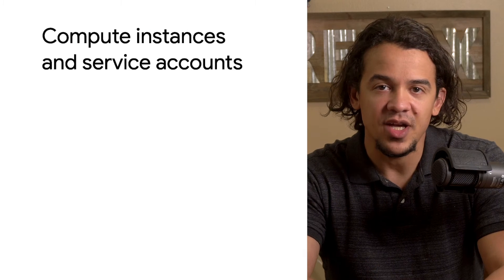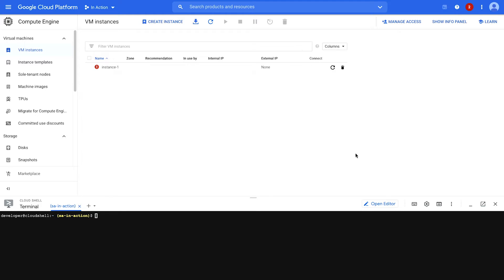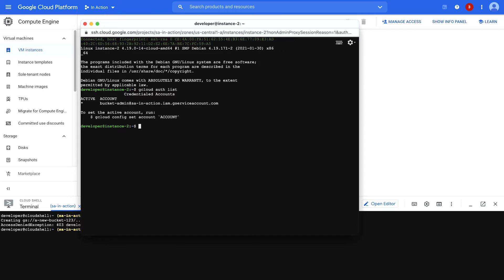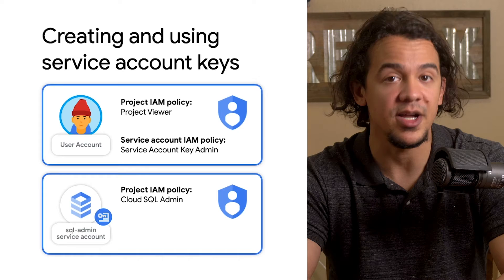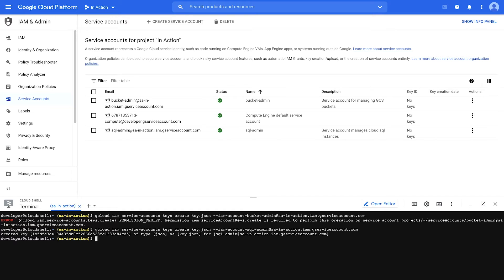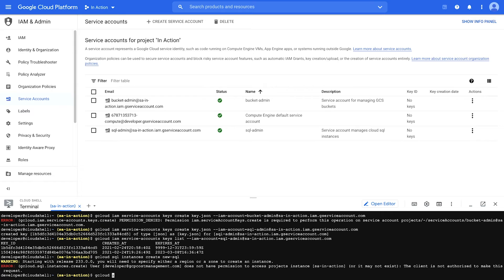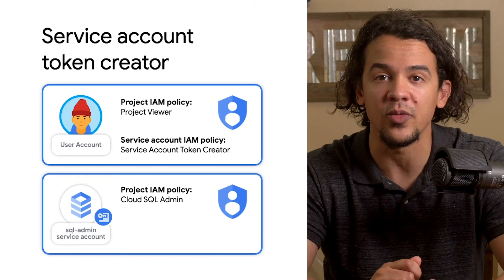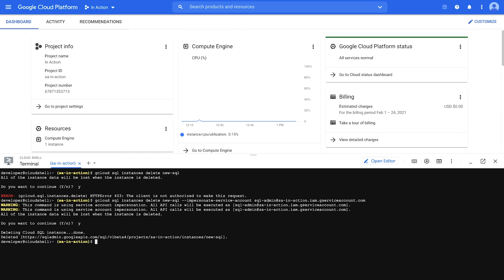Service Accounts in action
There are many ways to use a service account.  In this extended episode of What’s What, we demo how to create a compute instance with a user-managed service account attached, generate and use a private key to access resources, and how to utilize a Service Account Token Creator Role to impersonate a service account. Watch to see service accounts in action.

Timestamps:
 0:00 - Intro
 0:23 - Compute instances and service accounts
 3:21 - Creating and using service account keys
 6:49 - Service account token creator

Product: Service Accounts; fullname: Roger Martinez;